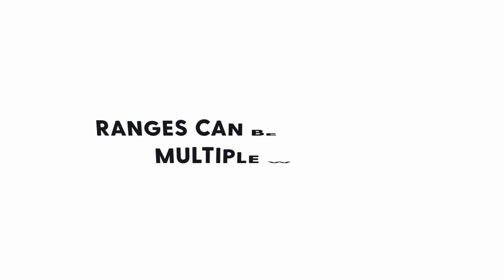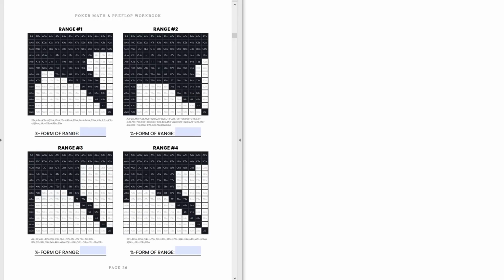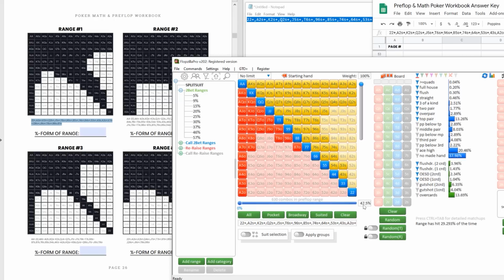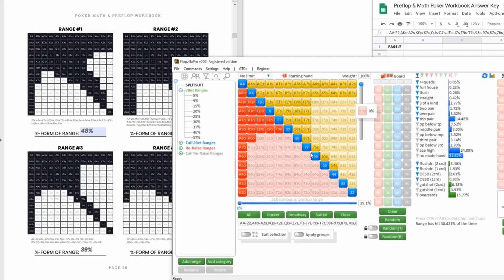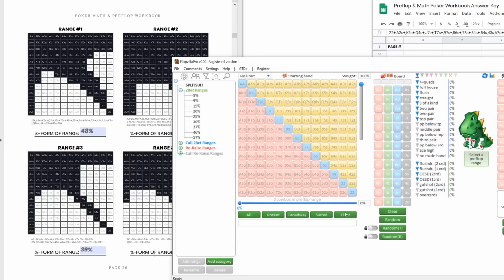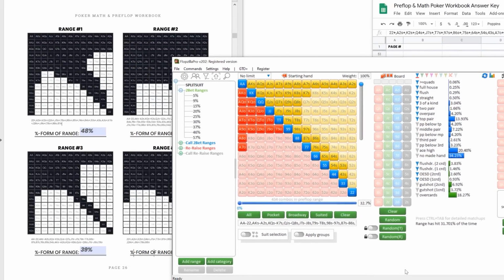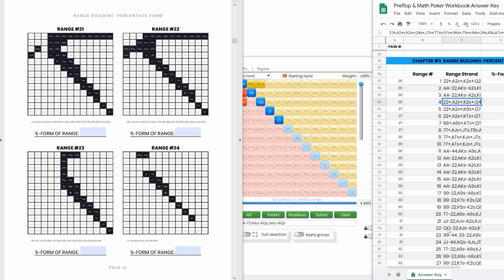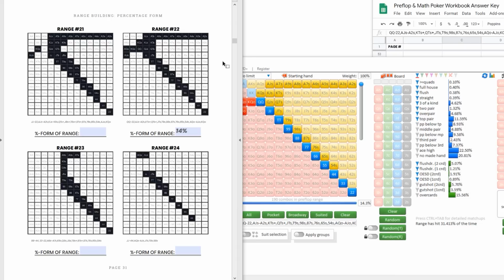POKER RANGES 101 (What They Are & How To Use Them)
Poker ranges are a collection of ALL possible hands a player could have right this moment. Instead of trying to pinpoint a player's exact two hole cards and their suits, which is a near-impossible task, we instead focus on hand reading the range of hands they would play in a given situation.

Want to improve your skills with poker ranges? Start practicing today with my new Poker Math & Preflop Workbook available

In this video, SplitSuit breaks down what ranges are in poker. You'll learn about the various ways we discuss ranges including percentage form, the visual range matrix, combos, and the range strand. You'll see how frequencies correlate with the range your opponent might have. And you'll walk away with 5 ranges you should 100% memorize (starting at 8:27).

Remember that if this seems too complex at first, some practice with software (even free software like Equilab), will help get you up to speed. Hand reading is both an art and a science, but there is a lot more science than most players assume. Work to understand how frequencies relate to the actual preflop range, and you'll be able to make better estimates at the table while setting yourself up for postflop hand reading success!